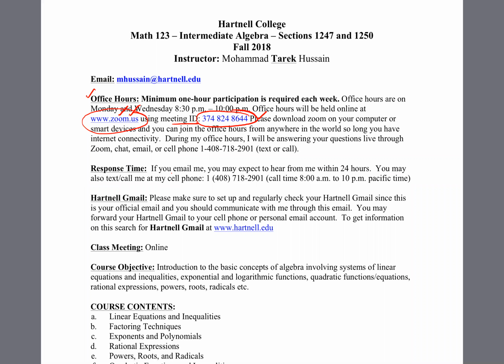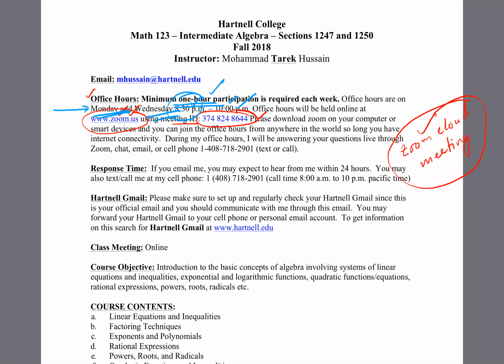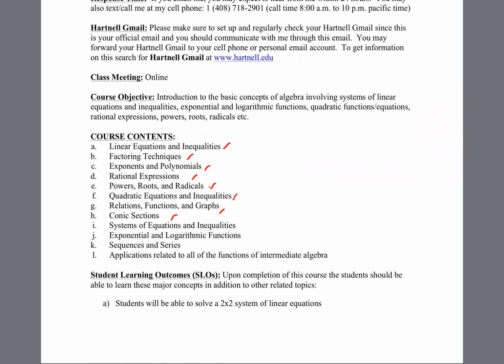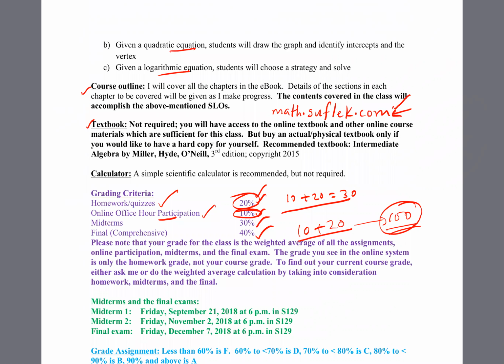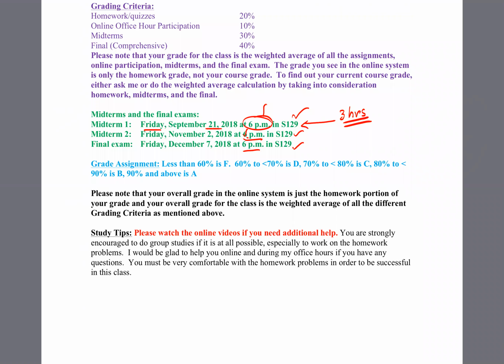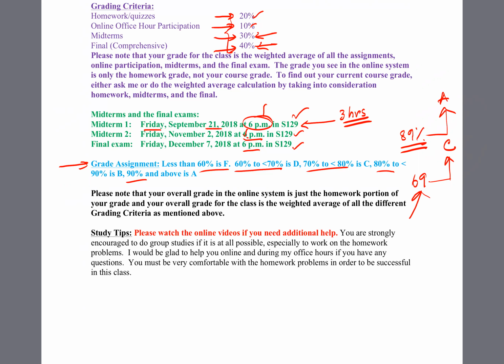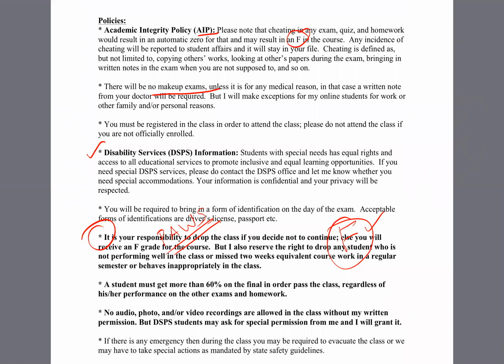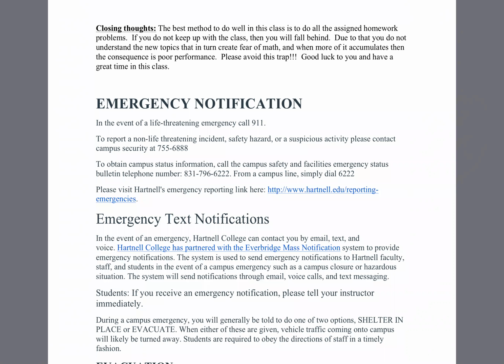GMT20180812 042619 Tarek Huss 2732x1900